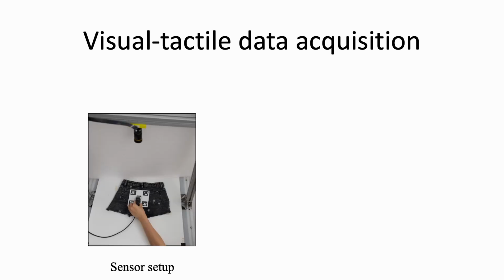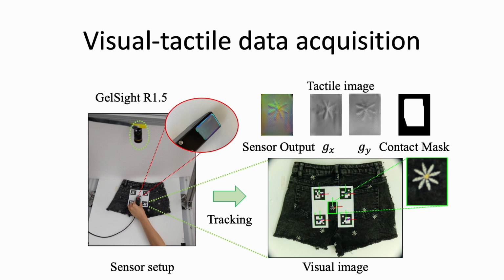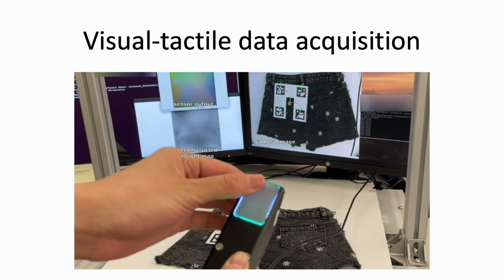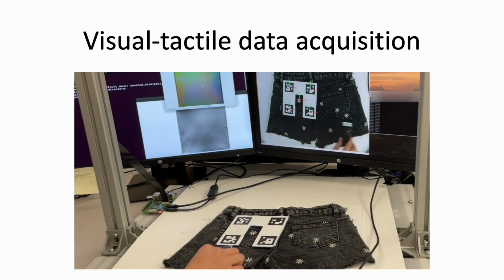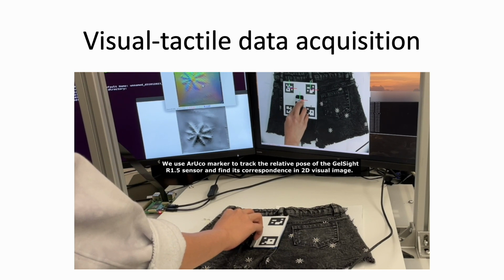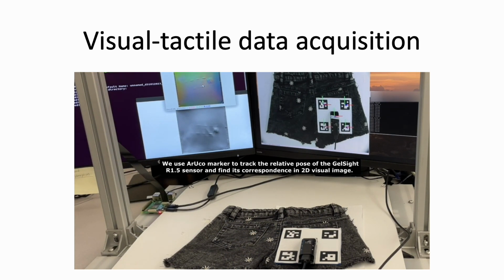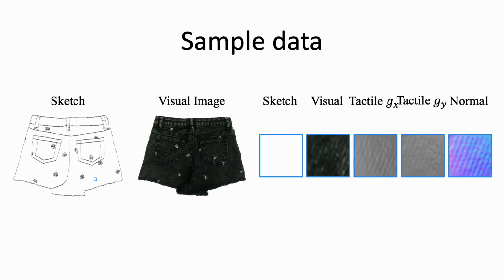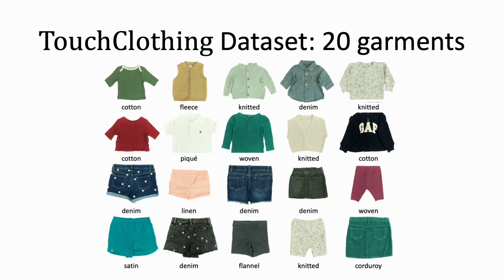Website dataset video for project Visual-Tactile-Synthesis